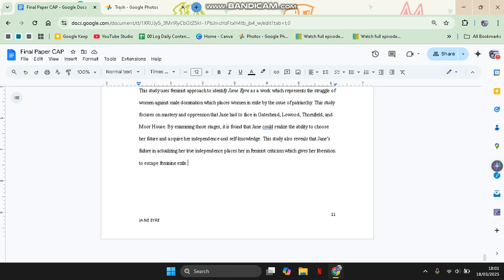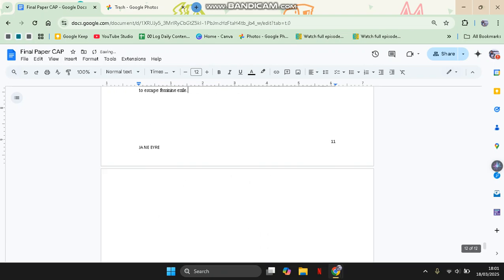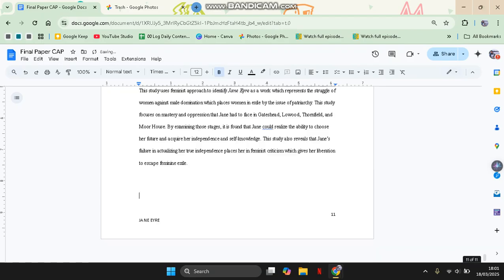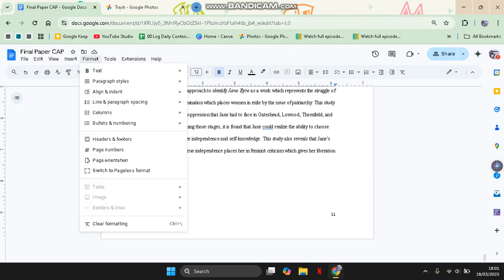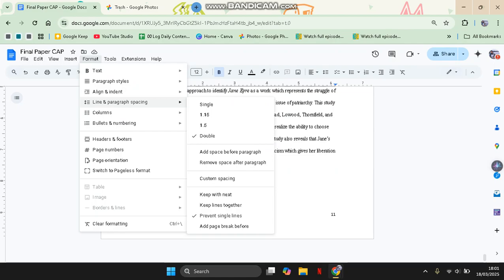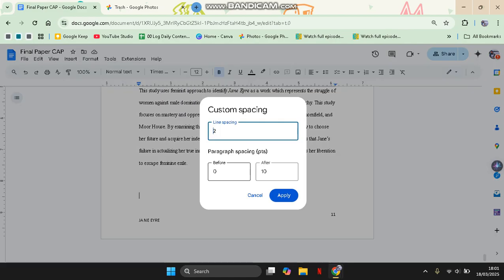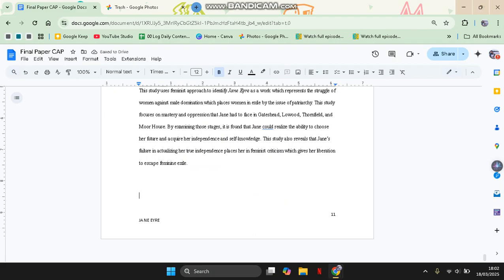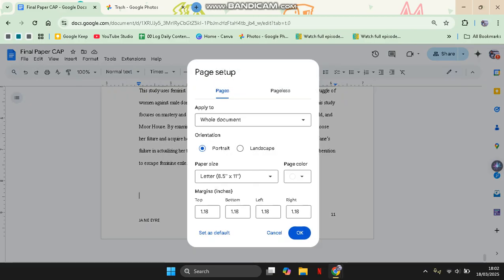💲 SIMPLE: 4 Ways to Delete a Blank Page | Google Docs Tutorial | Full Guide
Got an annoying blank page in Google Docs that just won’t go away? No worries! Here are 4 simple ways to delete it FAST!